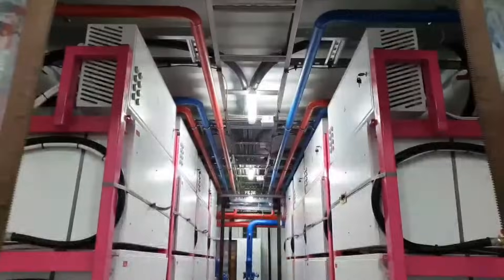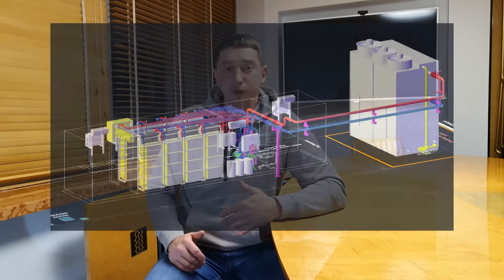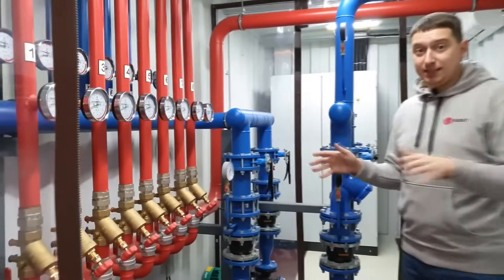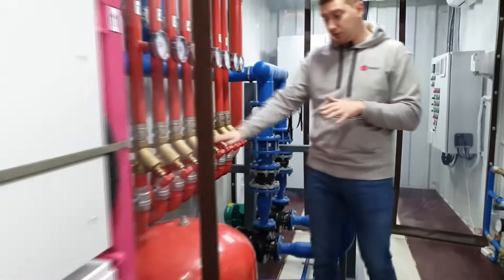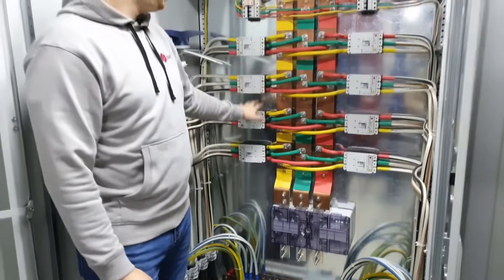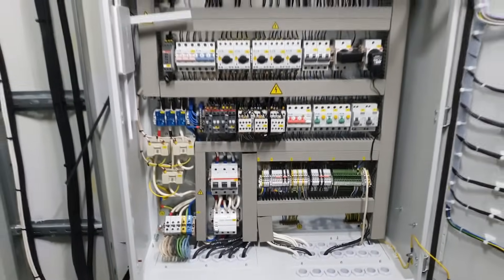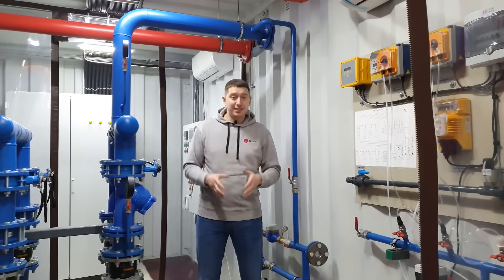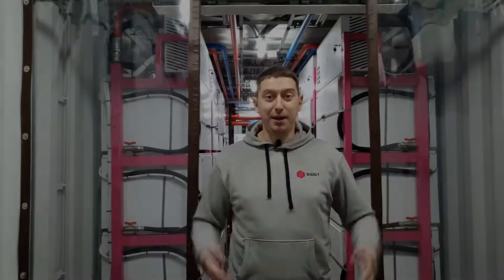CONTAINER FOR IMMERSION MINING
We want to show you a real immersion mining container. It is made on the basis of our immersion cooling racks and has everything you need to immerse and operate your miners. It's no exaggeration to say that there are no analogues of such a container in the world. Watch the video, write your comments, we will be interested to know your opinion.